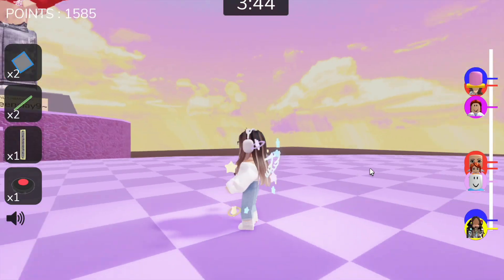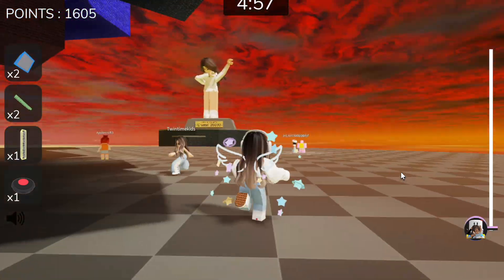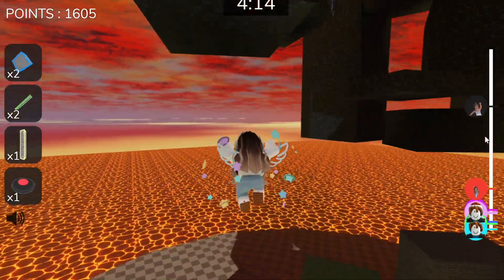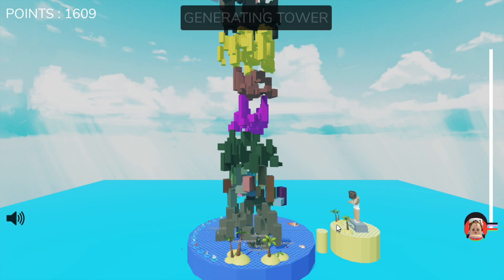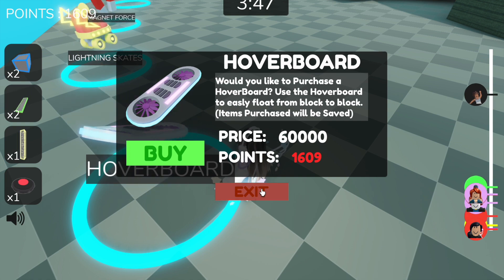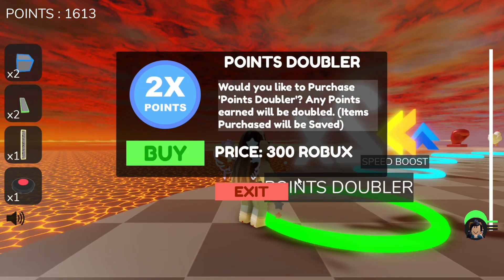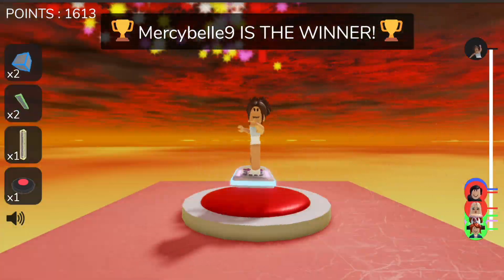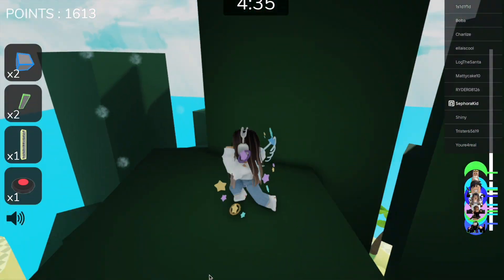C0me Ch!lL w/mE tO PLay GeT t0 tHe T0P!!!!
Hang with me while I play the Roblox game Get to the Top!!!